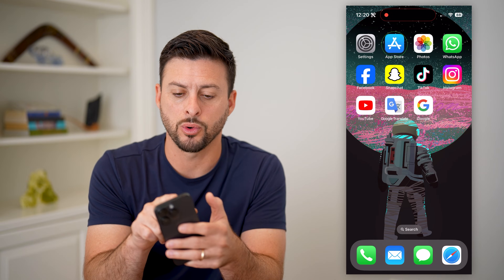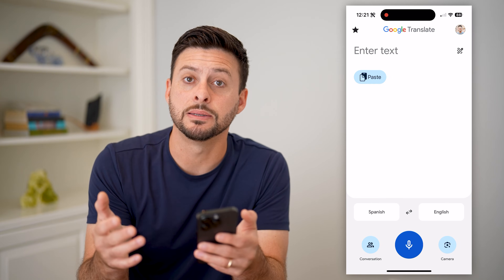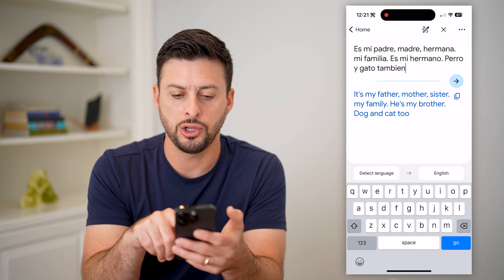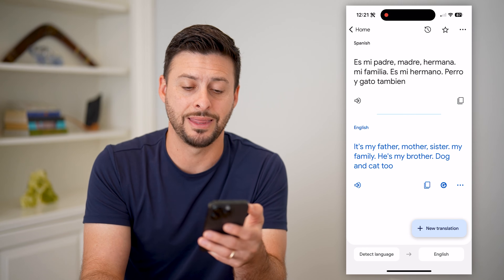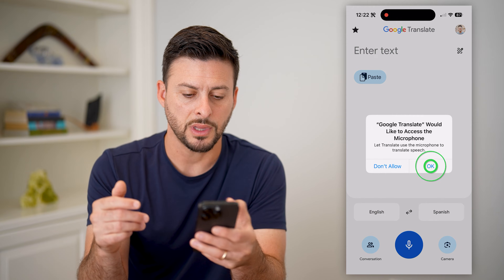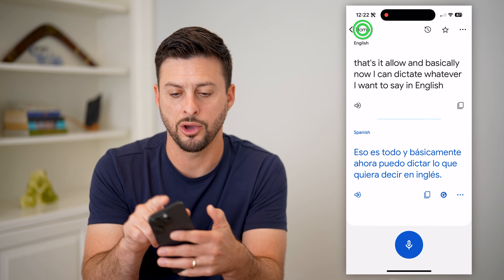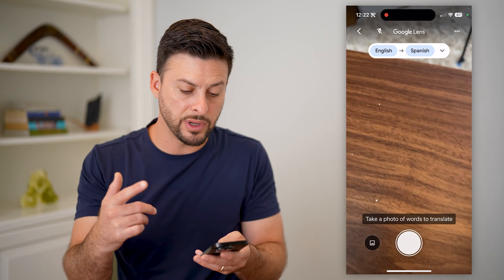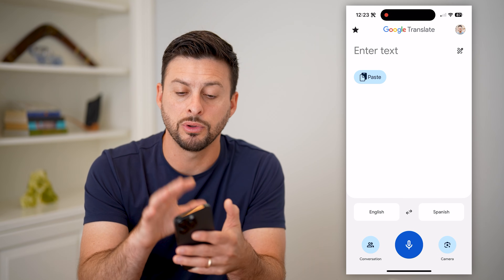How To Use Google Translate On iPhone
Here's how you can use Google Translate on your iPhone if you want to translate specific text from one language to another.